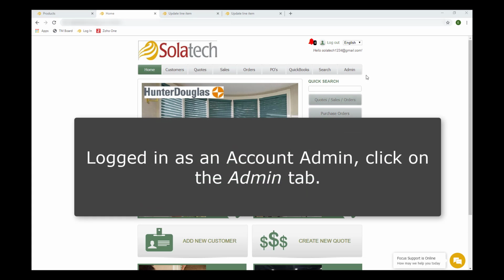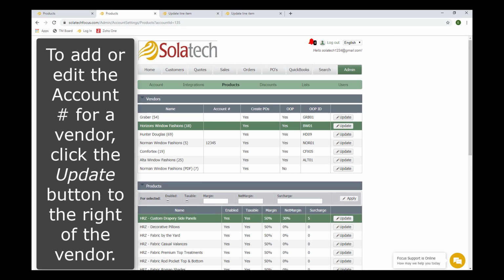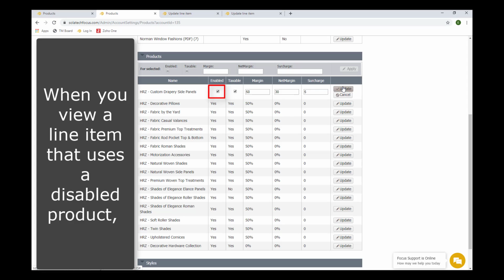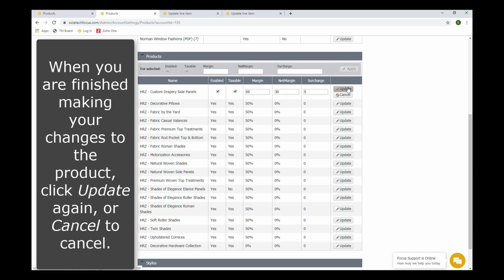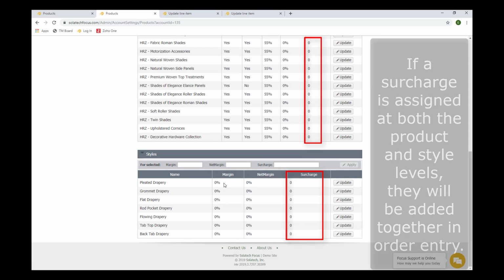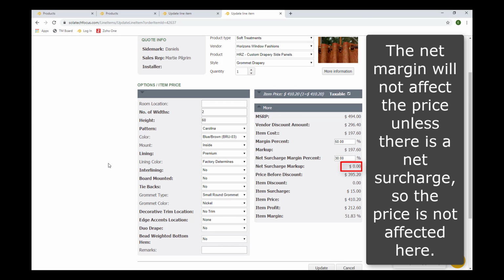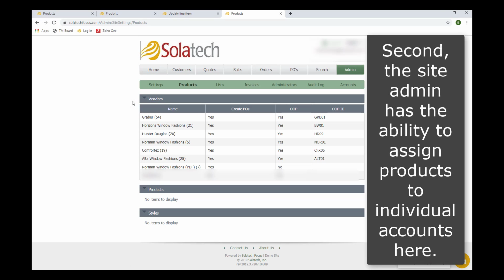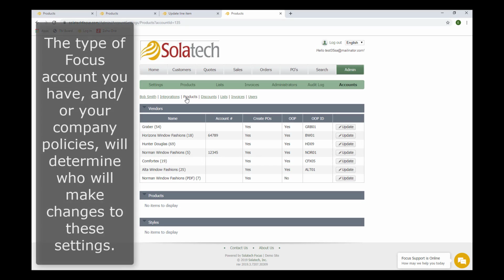Solatech Focus Training Video Account Admin Vendors and Products